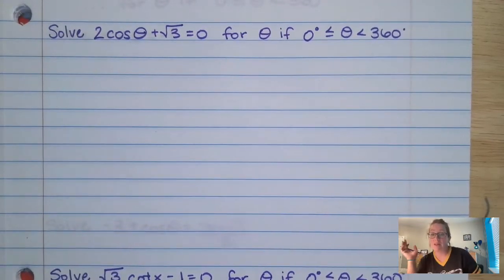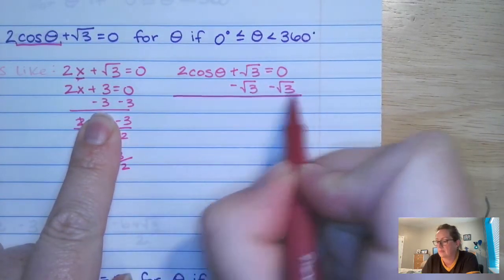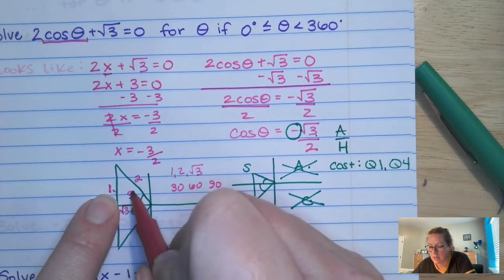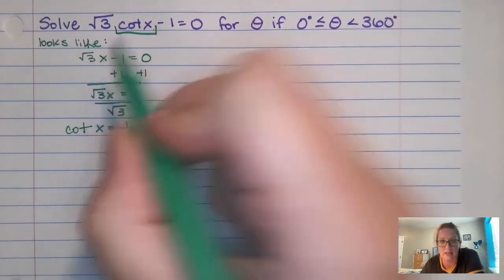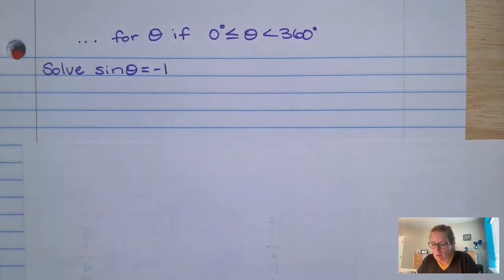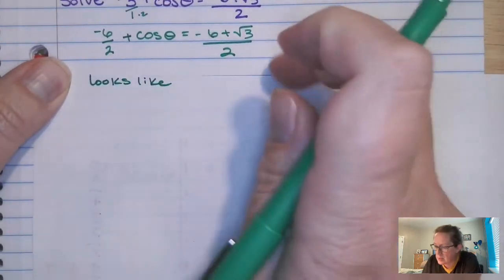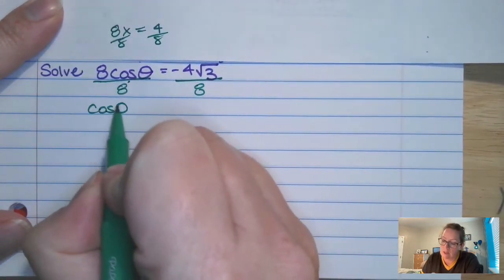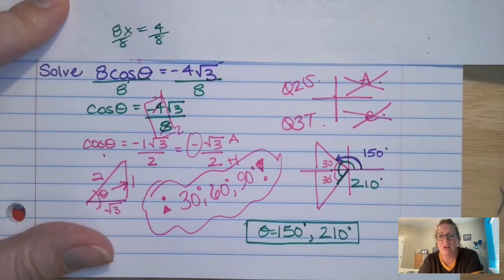Solving Basic Trig Equations